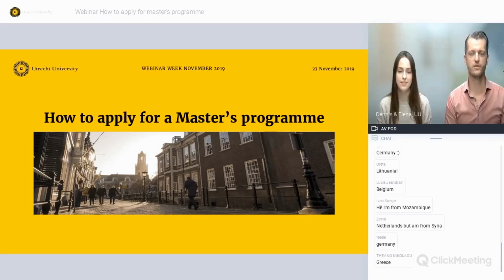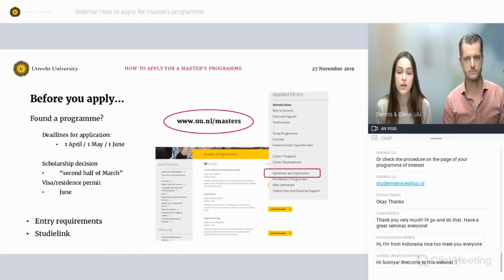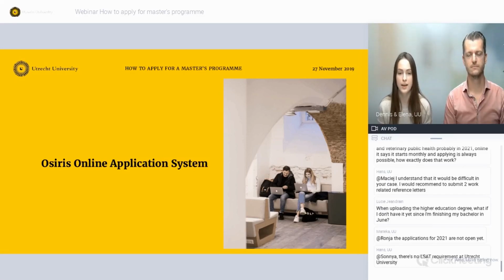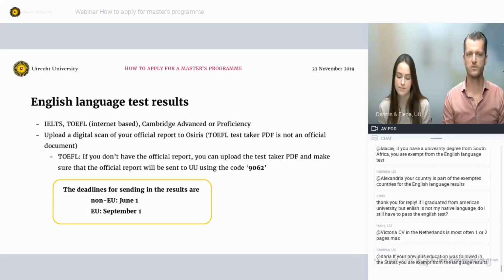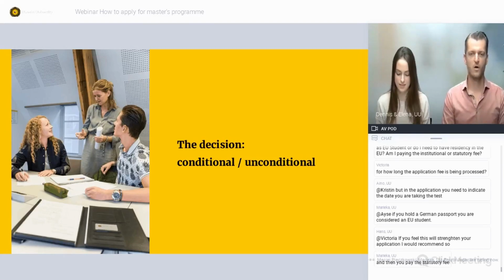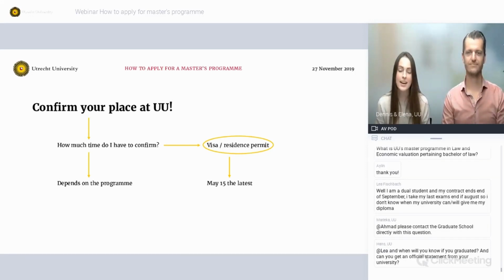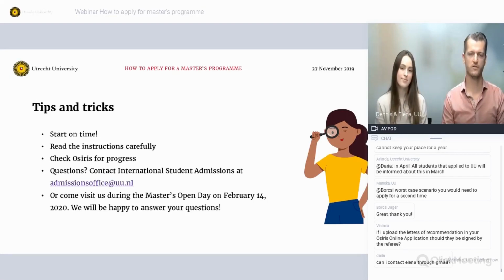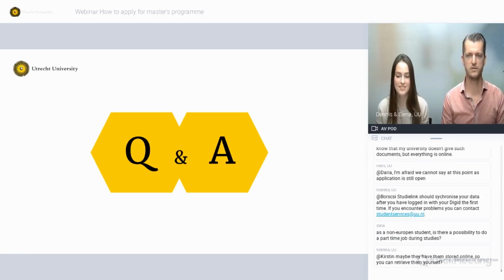Webinar How to Apply for a Master's Programme